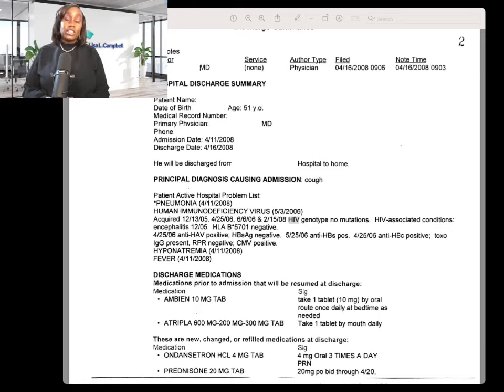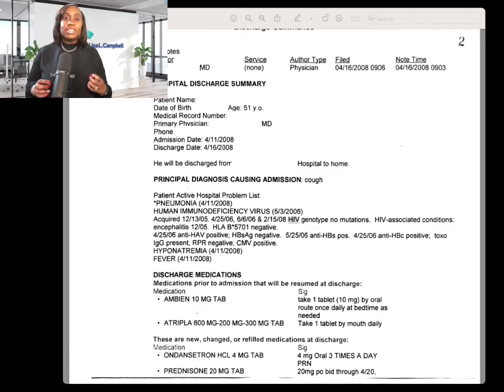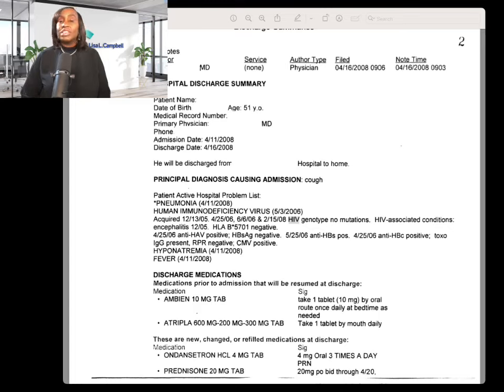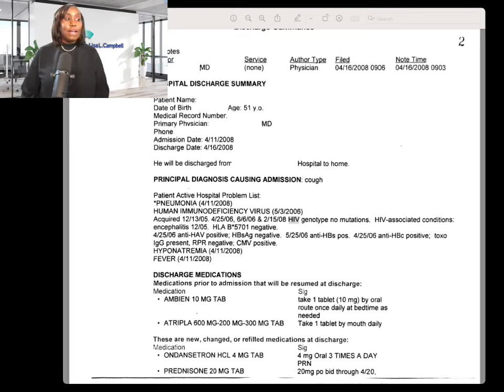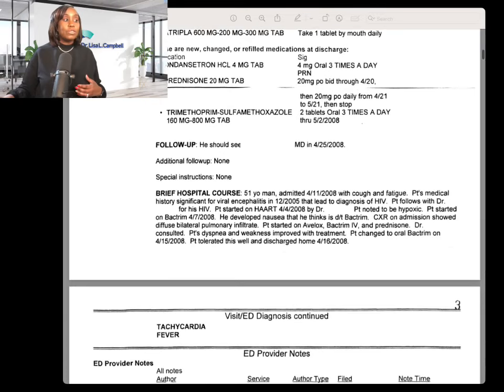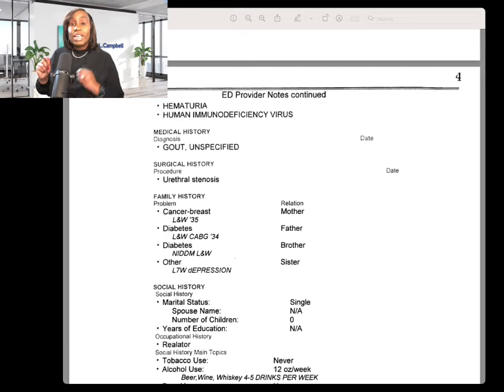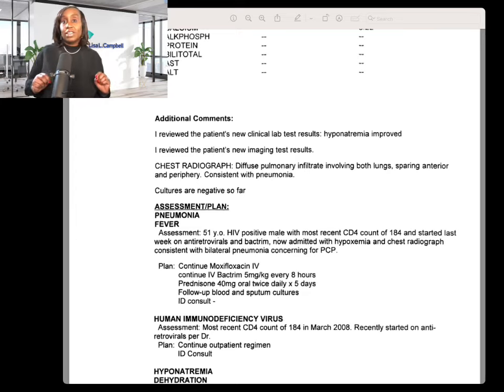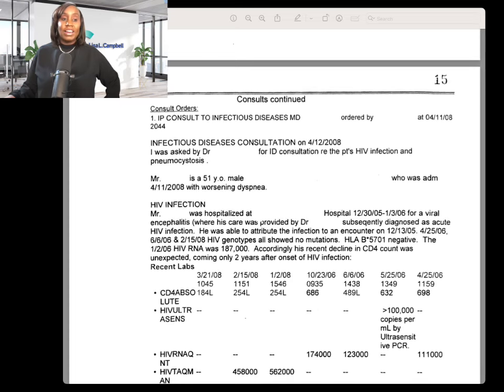Introduction to Inpatient Hospital Coding